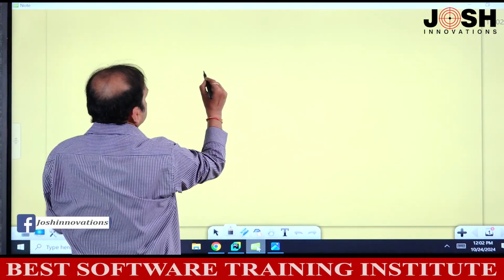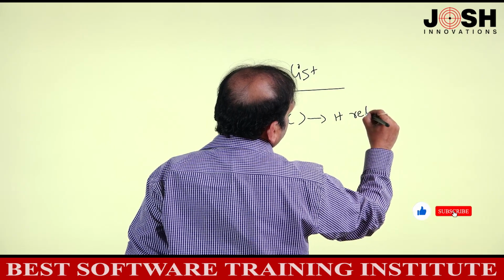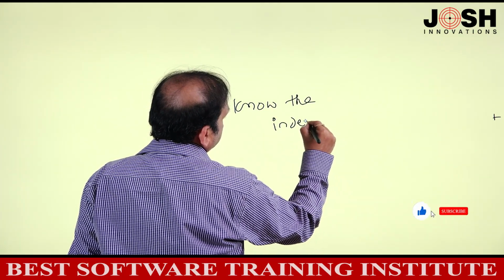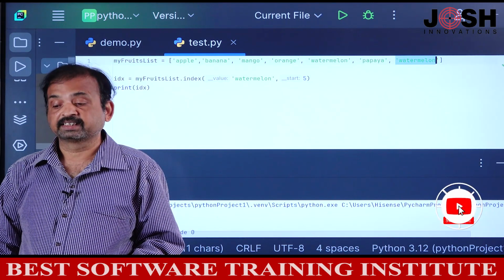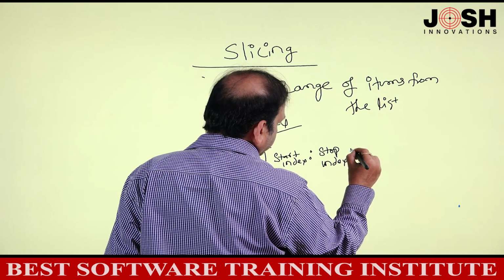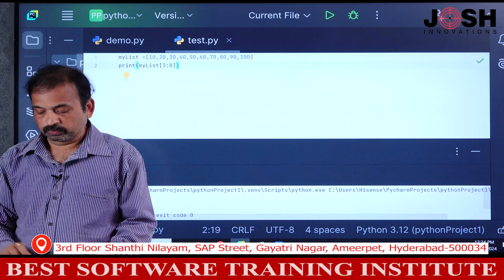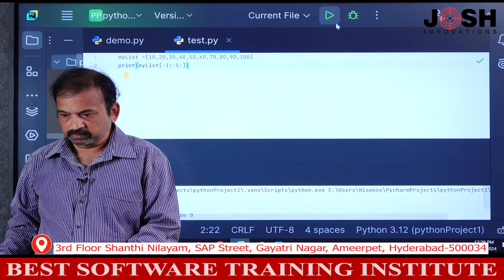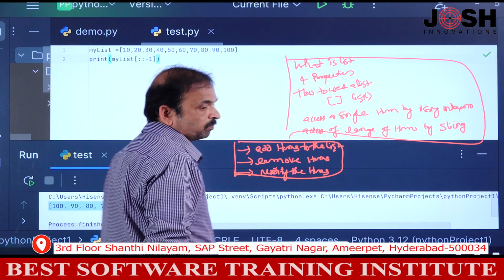Exploring Python Lists: Part 2 - Basics and Essential Methods! python for free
In this section, we delve into the foundational concepts and key methods associated with Python lists. Whether you’re a beginner or looking to refresh your skills, this guide will cover essential topics such as list creation, indexing, slicing, and common methods like append(), remove(), and sort().